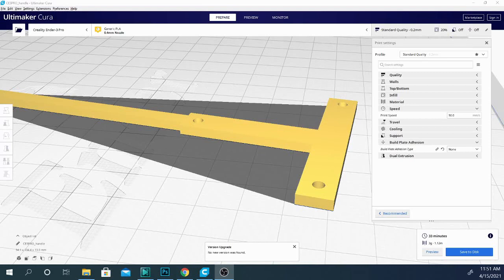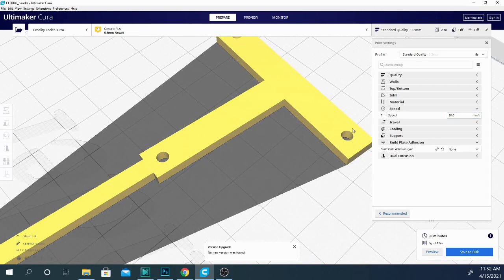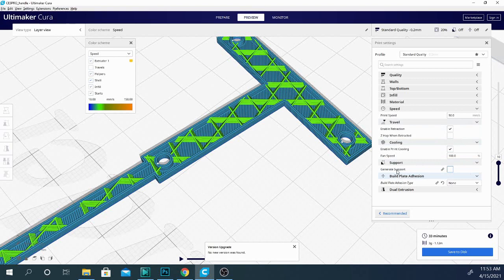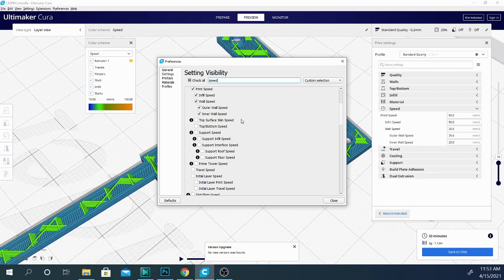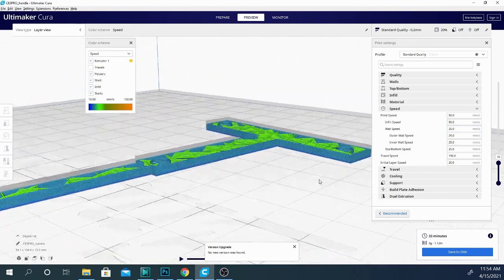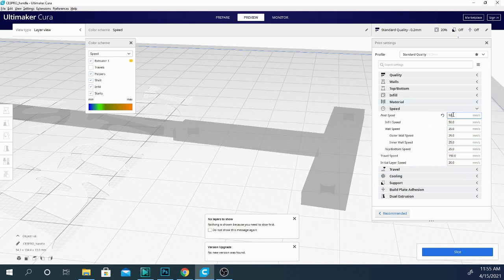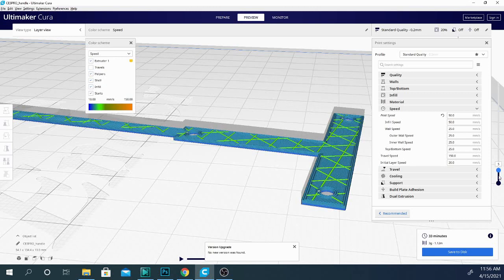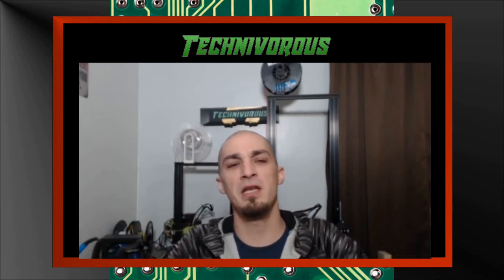Cura 4.9 Tutorials - Speed Settings - Print Speed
SUPPORT TECHNIVOROUS 3D Printing:

become a channel member for youtube perks!

Technivorous
902 n Hughes